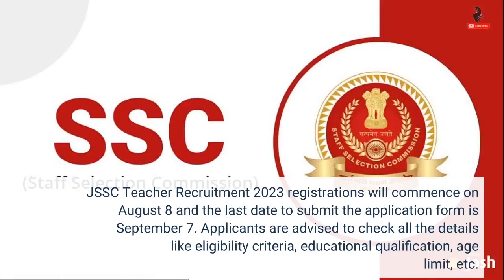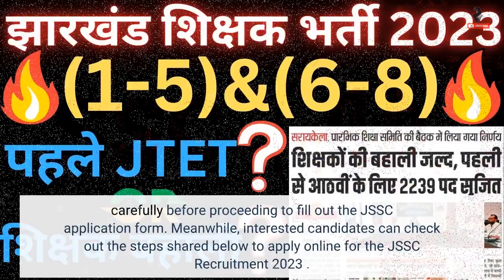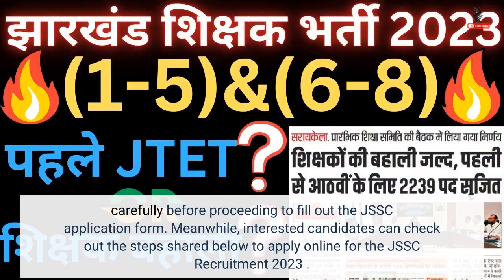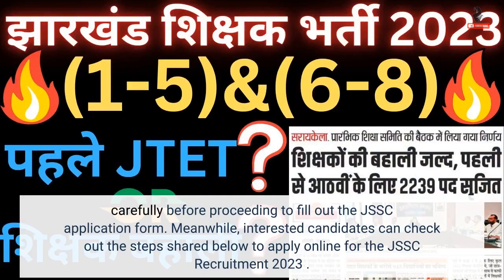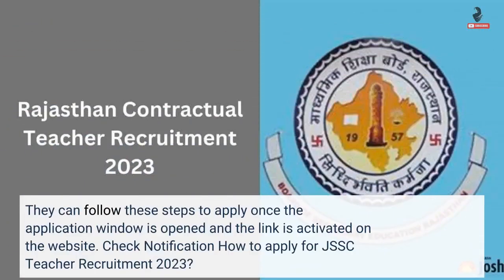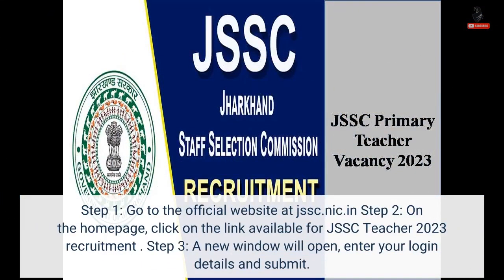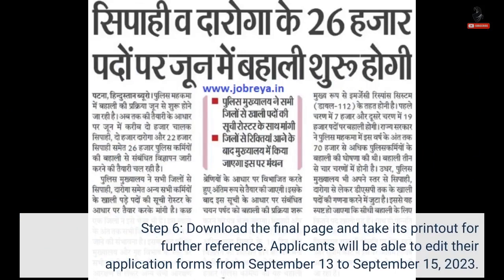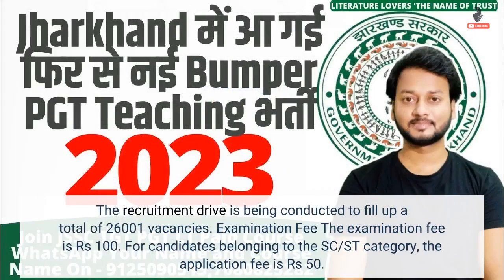JSSC Teacher Recruitment 2023: 26000+ vacancies notified, application begins August 8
NEW DELHI: Jharkhand Staff Selection Commission has notified vacancies for the posts of Teachers today, July 21. Candidates who are interested and wish to apply for Jharkhand Trained Primary Teacher Combined Competitive Examination 2023 can check out the notification on the official website at jssc.nic.in. JSSC Teacher Recruitment 2023 registrations will commence on August 8 and the last date to submit the application form is September 7. Applicants are advised to check all the details like eligibility criteria, educational qualification, age limit, etc. carefully before proceeding to fill out the JSSC application form. Meanwhile, interested candidates can check out the...